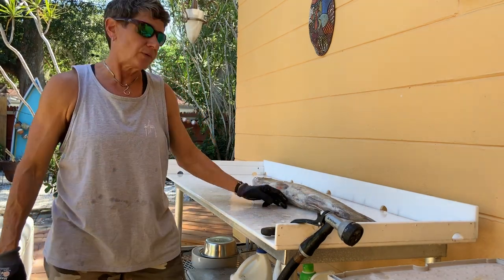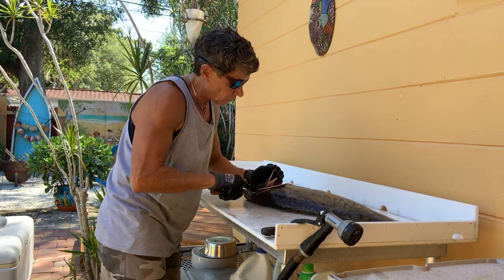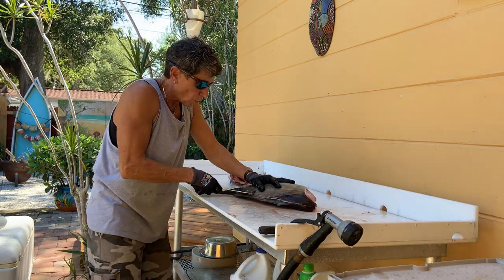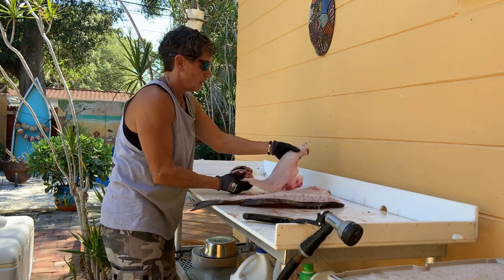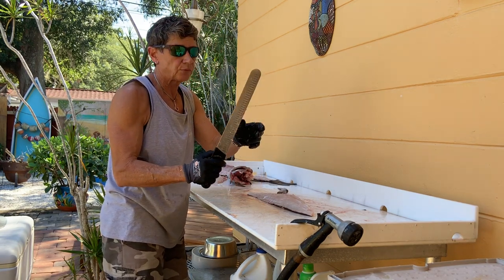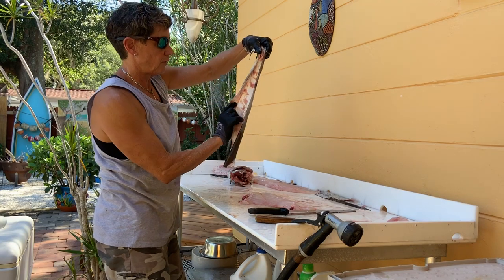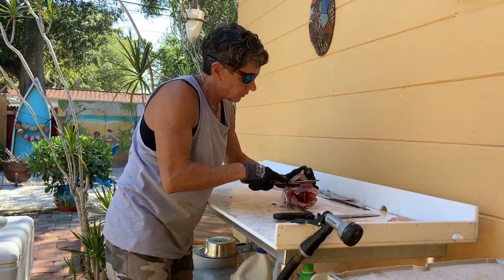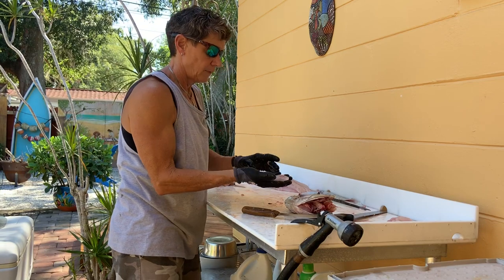How to Fillet Black Grouper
I'm walking you through the step-by-step process of properly filleting a black grouper. Each fish is unique, so pay close attention!